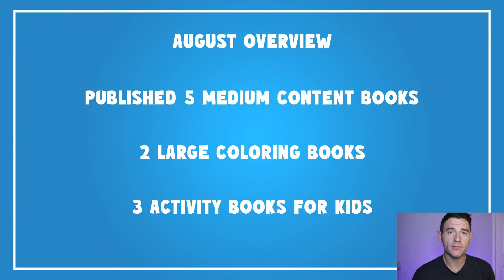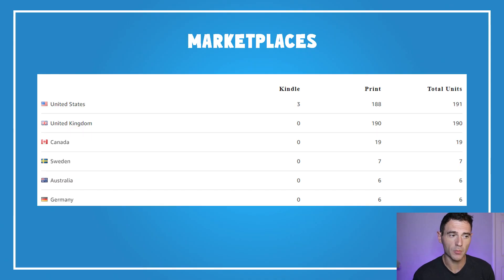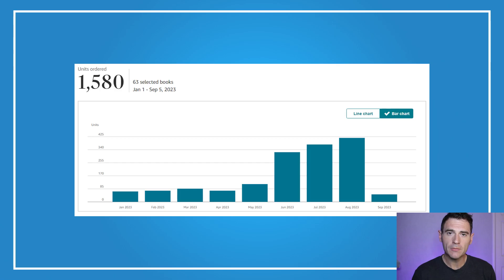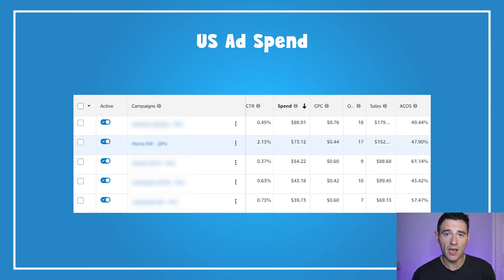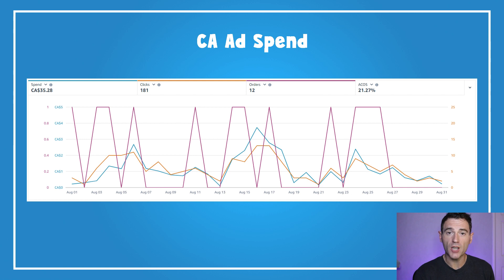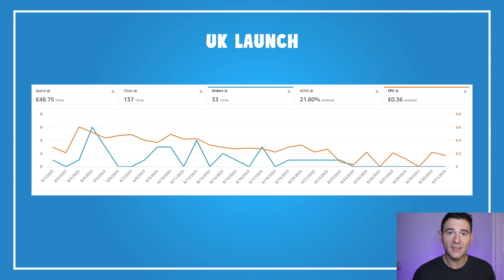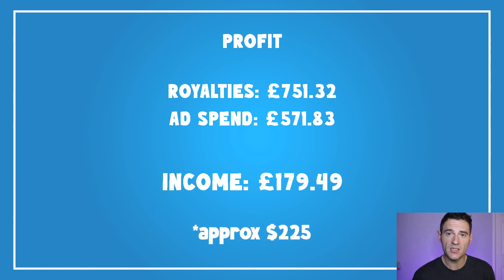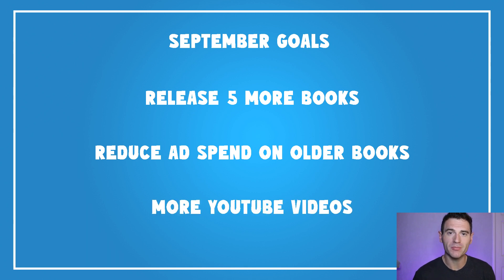Amazon KDP Income Report August 2023 | Orders, Earnings & Next Steps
I'm really happy with the growth on KDP in 2023 so far, but we do need to keep pushing on and increasing orders and revenue for the rest of the year!

What I use to make my books:

CREATIVE FABRICA:
I love this site! It's got fonts, illustrations, acitvity pages, templates & much more!

BOOK BOLT:
If you don't have the Adobe suite OR want everything you need to create and publish your book, then Book Bolt is perfect for you:

MIDJOURNEY:
My preferred text-to-image AI tool. Basic plans start at $10 a month to include rights for publishing.